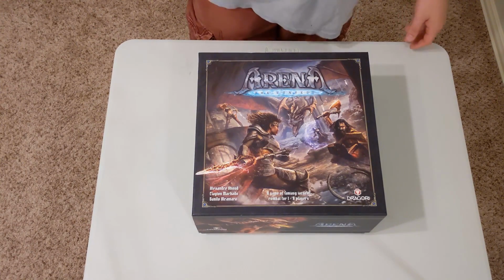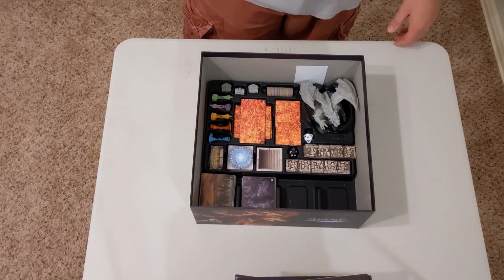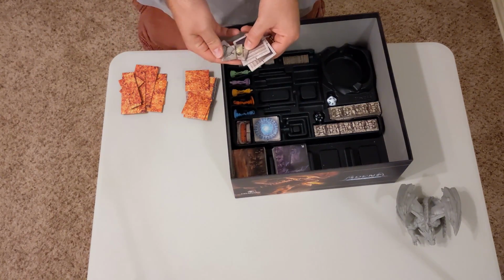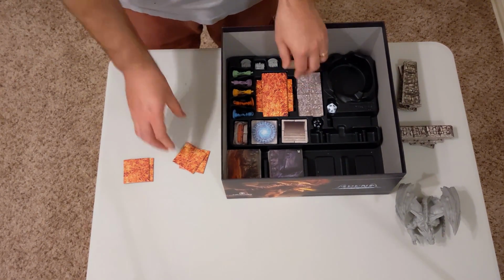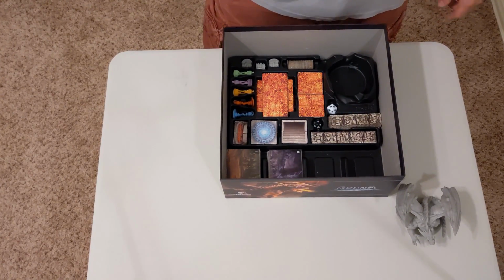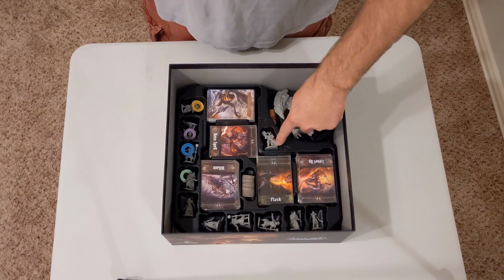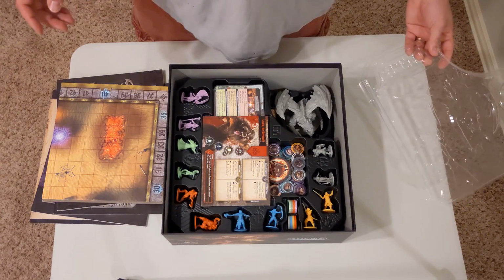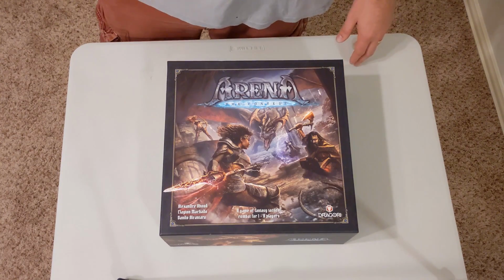How to store your components in the Core box - Arena the Contest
This video covers the Arena the Contest core box from the 1st campaign that was fulfilled back in 2019. Since not a lot has changed for the core box besides the reworked heroes and some minor component fixes; this video should still help you store your components in your core box.
As a note this is how I store my components and you don't have to store your items this way, also this is a slight variation of how Dragori suggests you to store your components.

UPDATE: Dragori just released a new update that covers storing components in the bottom tray as well (no we didn't coordinate this lol)

As a slight note I mentioned that you could fit "everything" into the core box. What i meant by that is you could fit in the other hero cards, hero pads, boss pads and card into the core box but obviously not the miniatures.

0:00 Core box overview
1:13 Bottom tray overview

Guide to putting tiles back into bottom tray
2:55 door, switches, portals, quest runes, stair tiles
3:49 lava tiles
4:31 swamp tiles and 2x2 lava tiles
5:09 mixed sized wall tiles
5:37 4x1 wall tiles
6:19 Villain/Boss PvE Tray
8:22 Hero tray
10:31 game-board and books